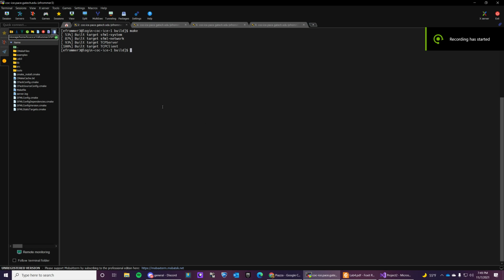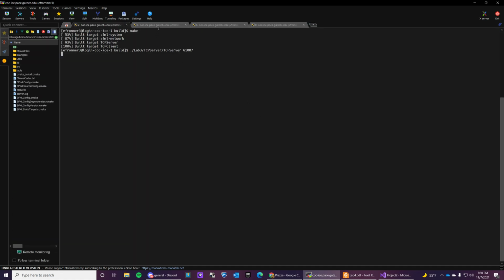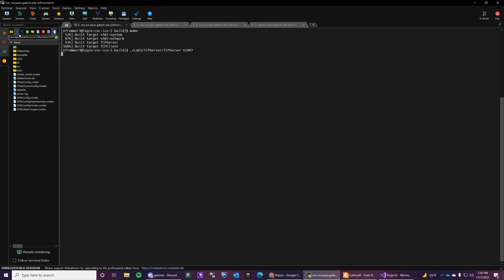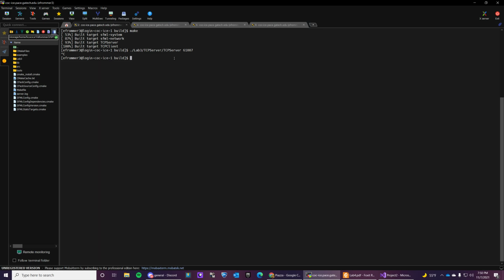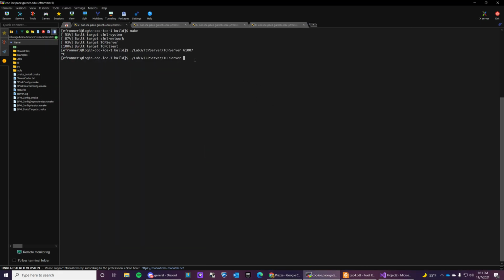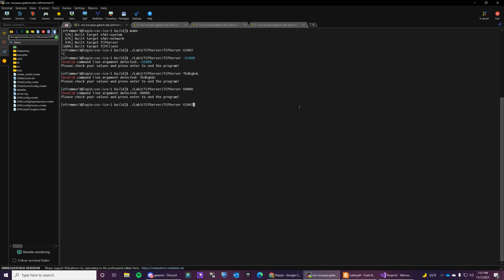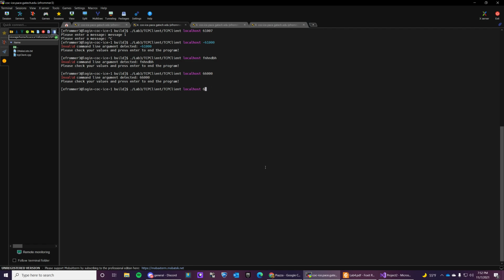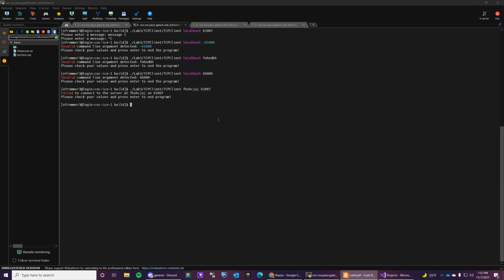Server Client Connection using SFML!!!!!!!